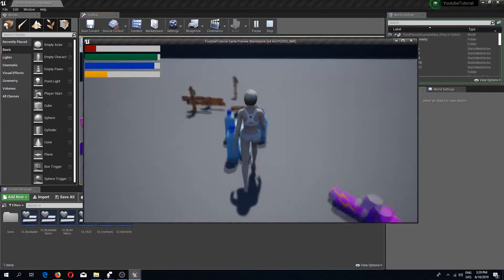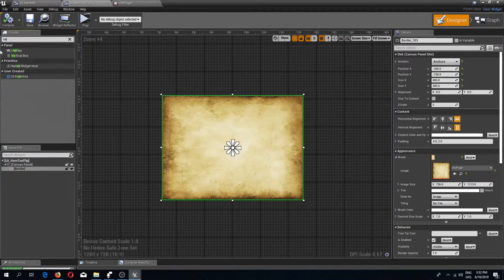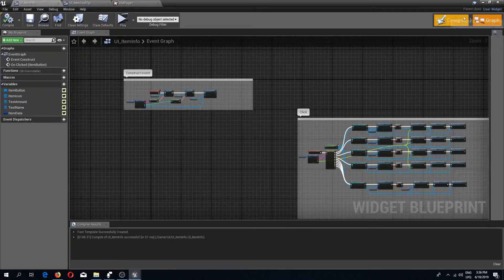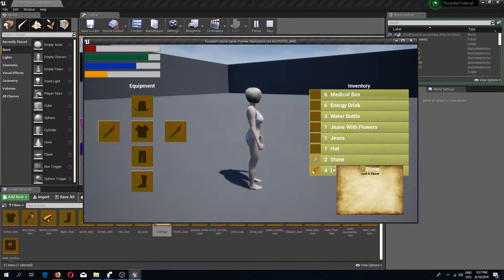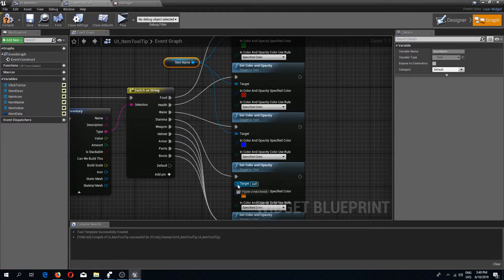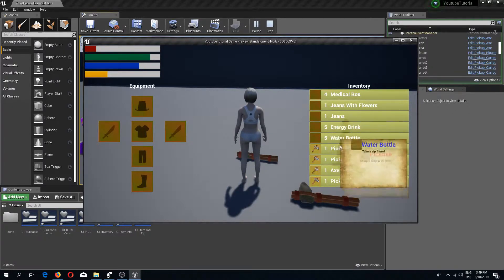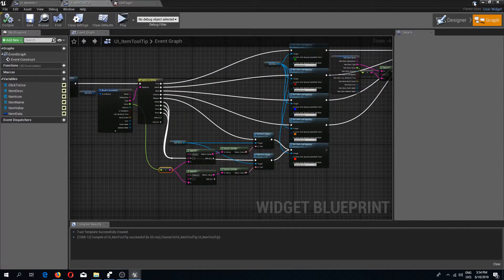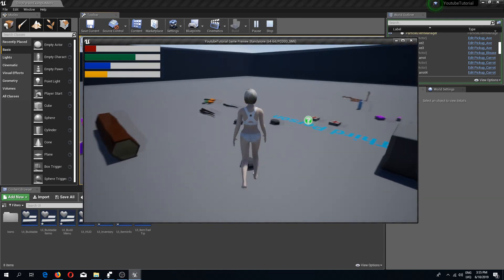UE4 Item Info Tool Tip == Small bug fix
In this video we are changing on item hovered system. This will also fix a small bug we had.
Our item tool tip will display more item data.